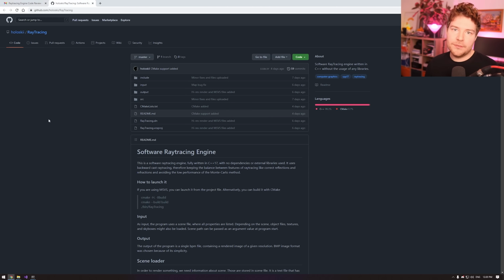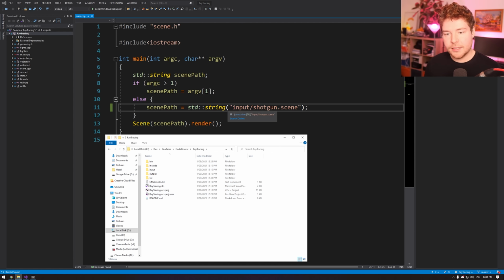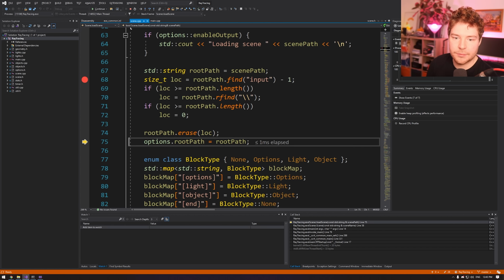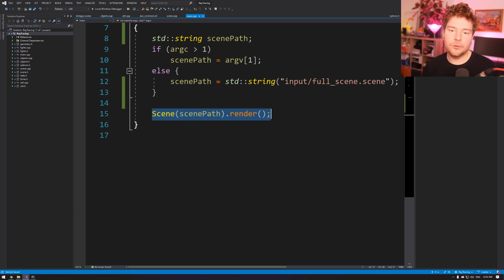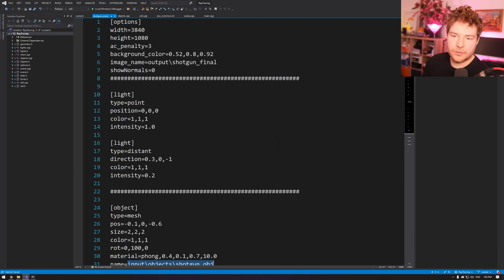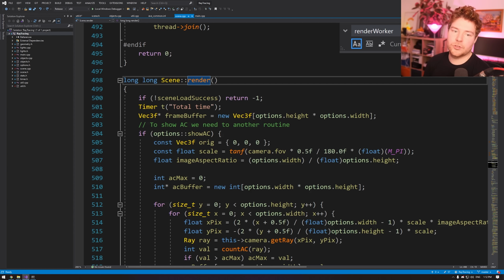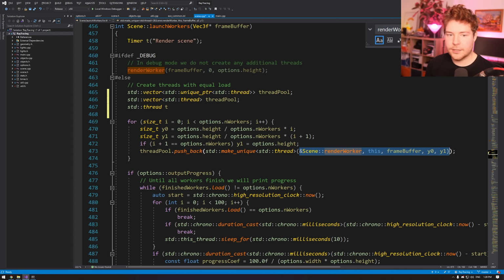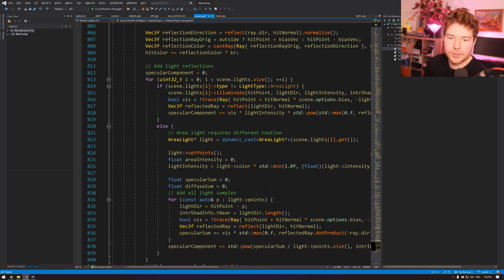RAY TRACING! // Code Review